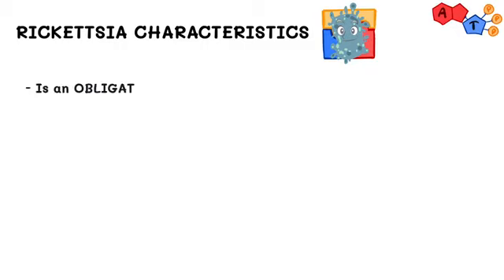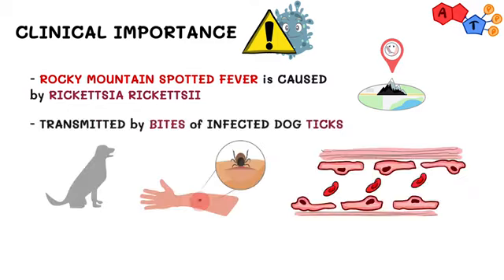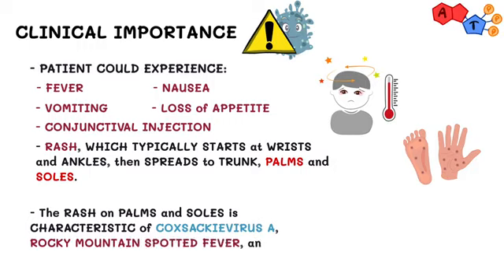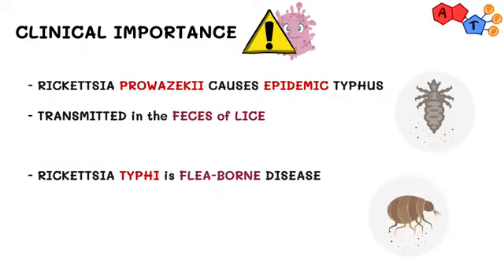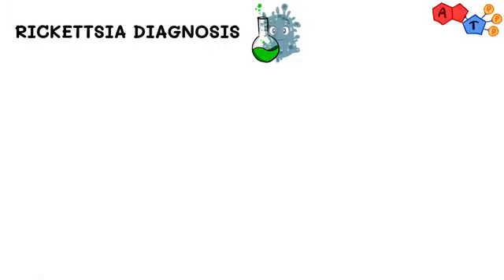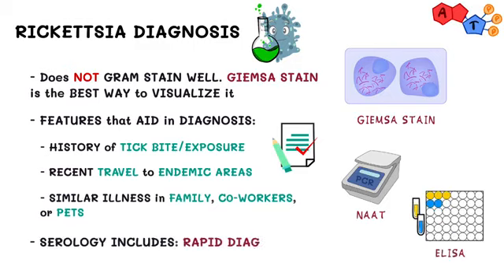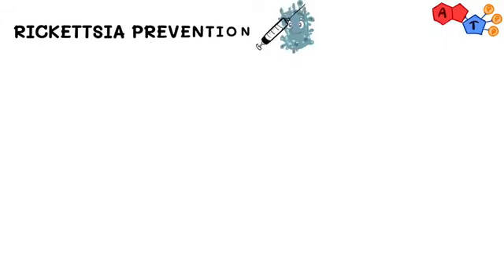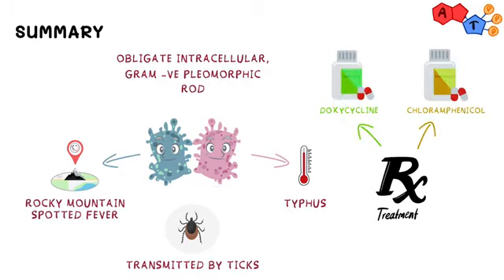12 3 Gram Negative Bacteria Rickettsia species 360p